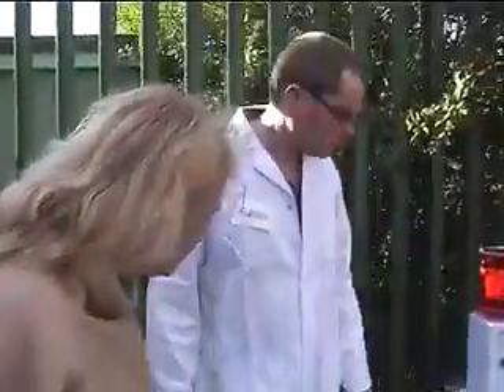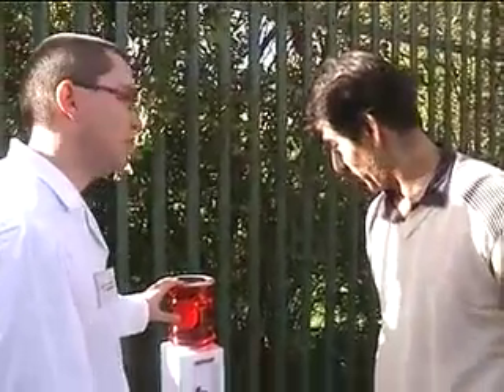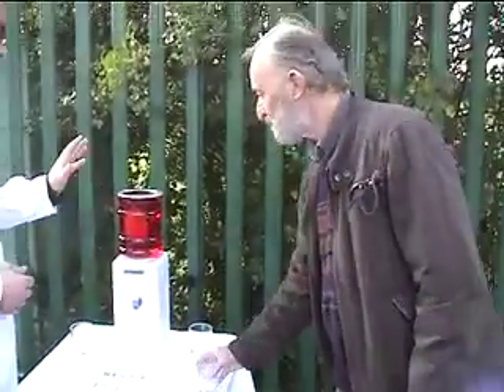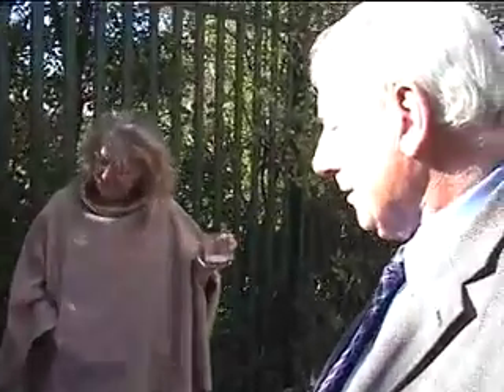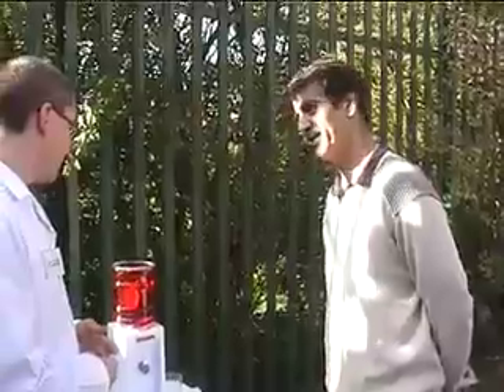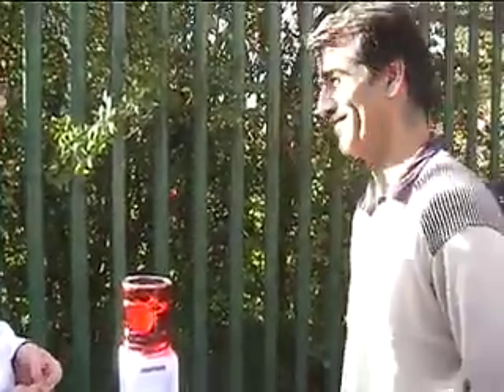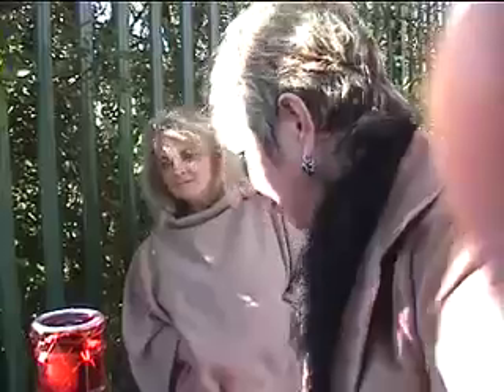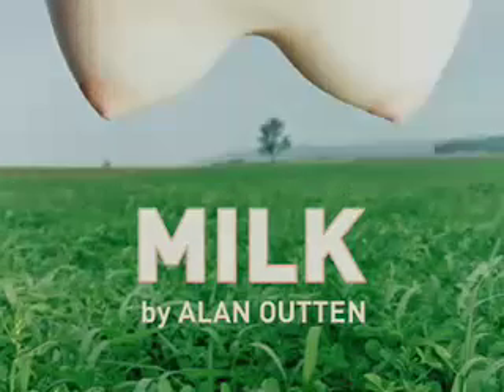Milk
Commercial milk has been linked to a variety of health problems including allergies and heart disease. Similar concerns have been raised against non-dairy substitutes such as soy milk.

Mother's milk is the most complete single food for newborns and protects the offspring from infection.

By extracting a few cells from human breast milk and growing these in vitro, scientists have created the first ever milk-making machine. The 'MAM34B' domestic milk-maker was taken onto the streets to gauge people's reactions.

Would you want your guests to drink your mother's milk?